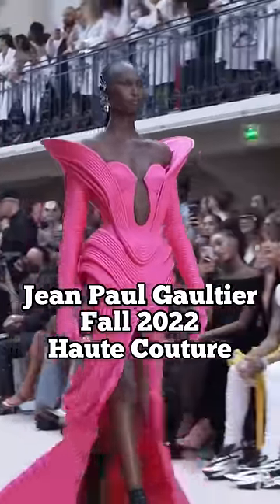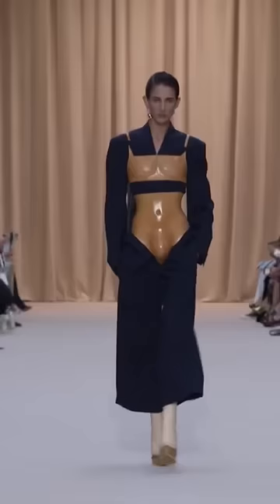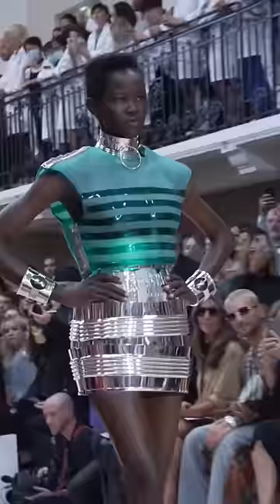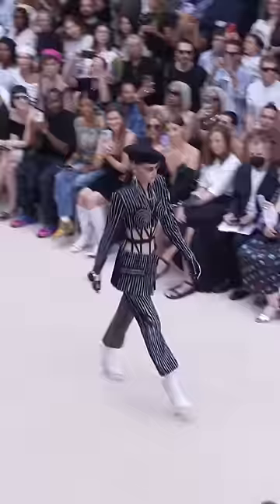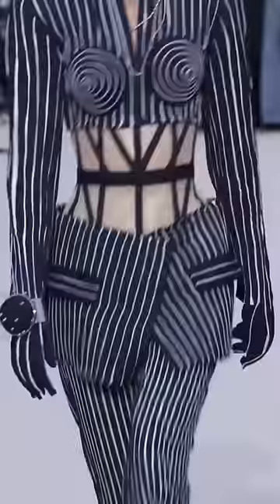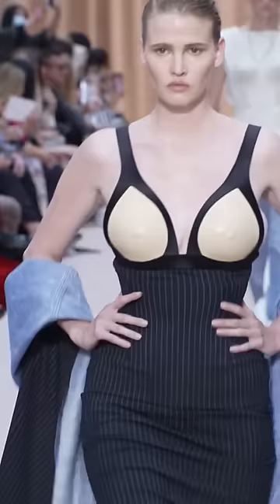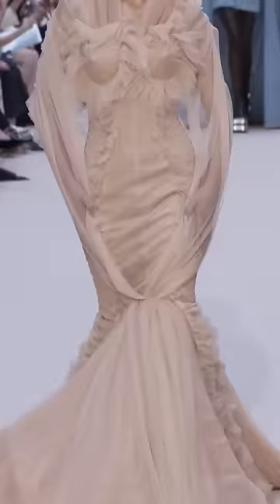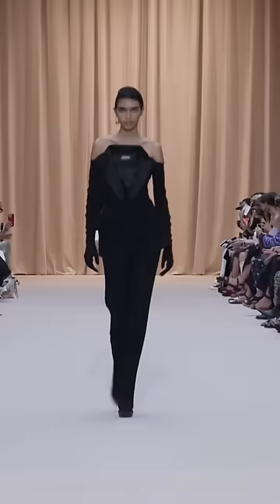Jean Paul Gaultier Fall 2022 by Olivier Rousteing, do we think he captured the essence of Gaultier?